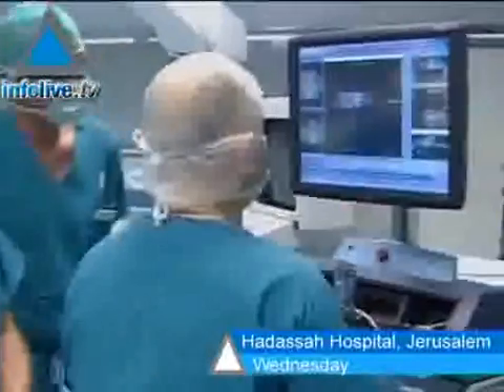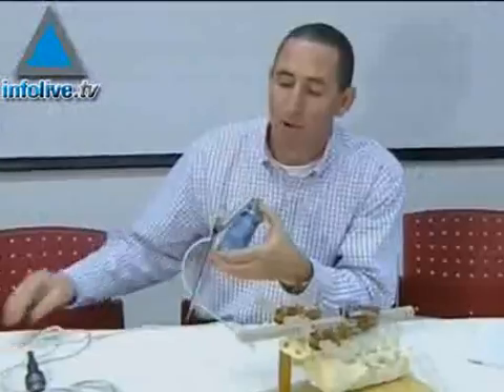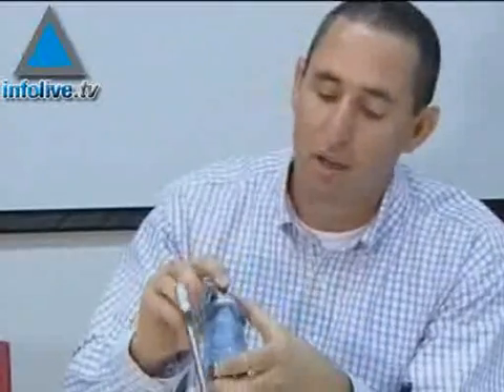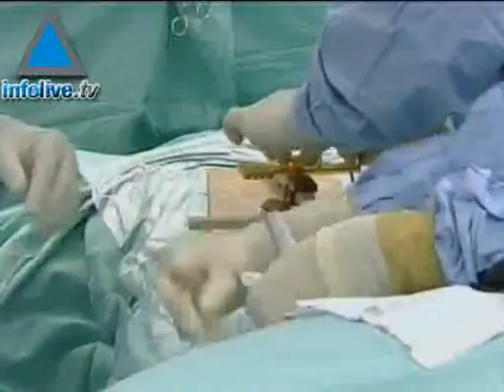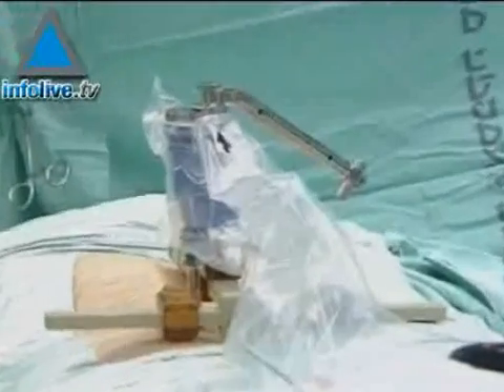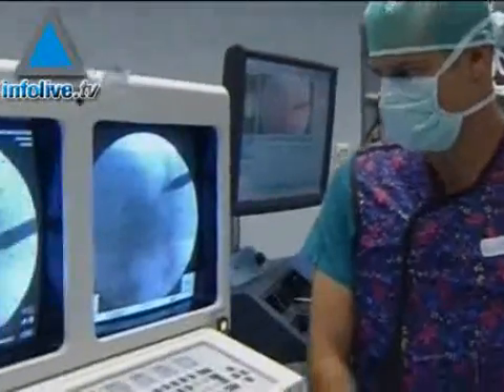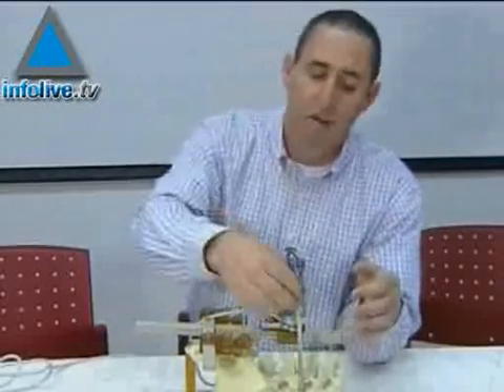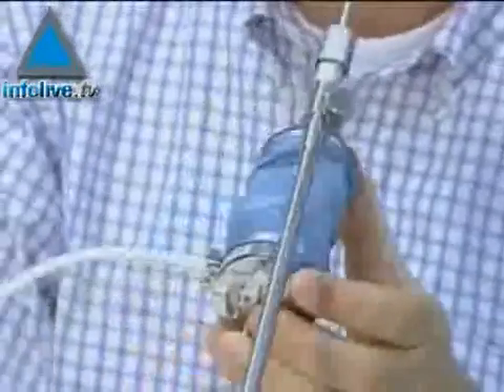IsraelValley.com - High-Tech Medical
Une innovation technologique israélienne facilitera la vie des chirurgiens. Le robot miniature Spineassist permettra aux chirurgiens des interventions plus précises et une diminution des échecs lors d'opérations le long de la colonne vertébrale.